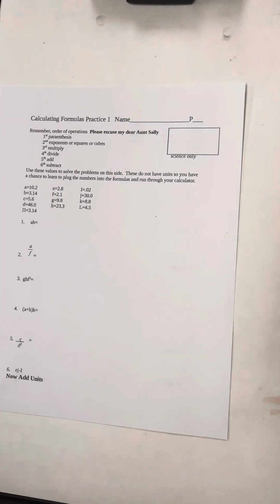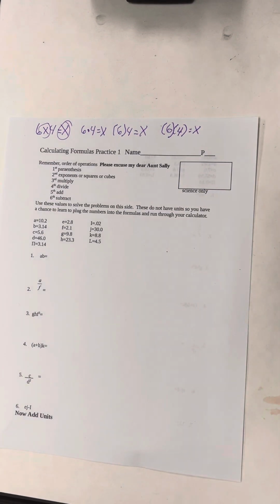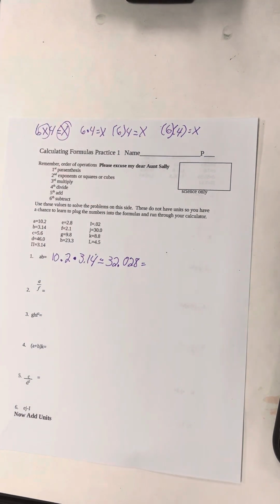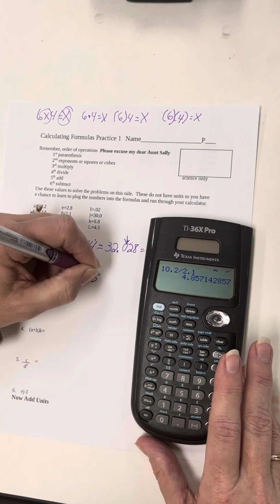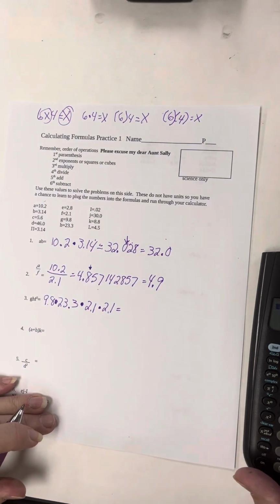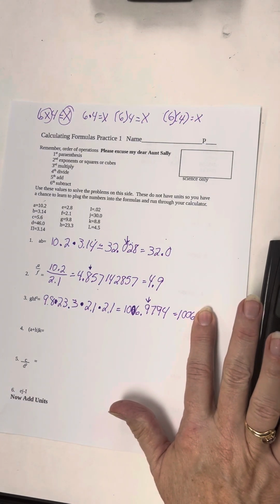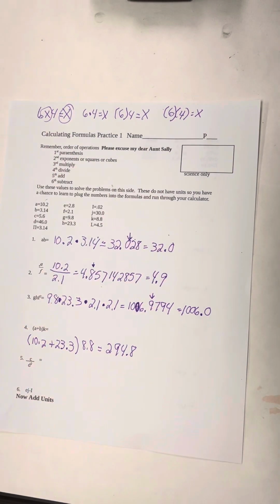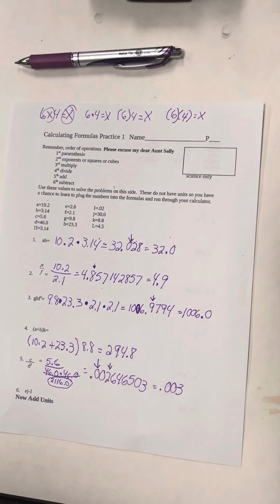Calculating formulas 1 front side